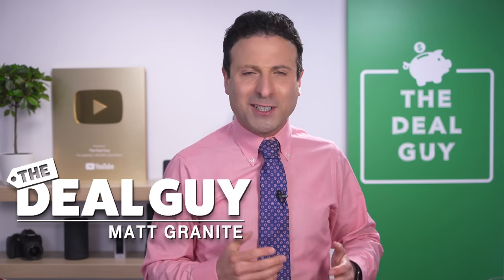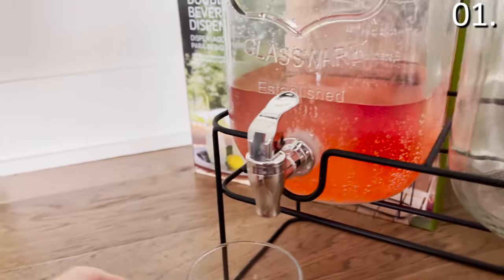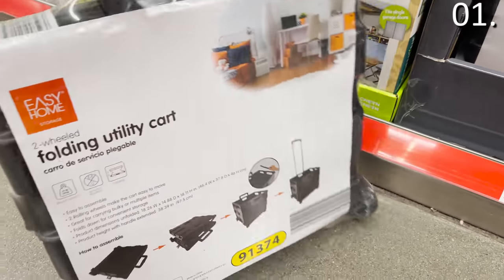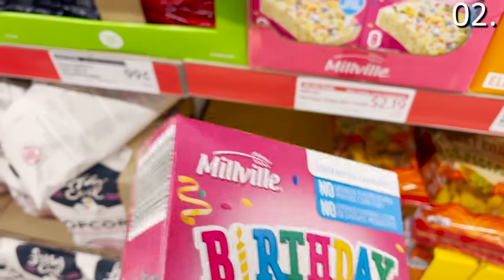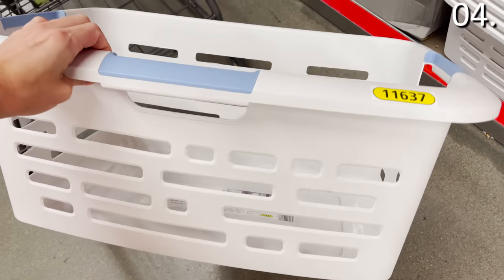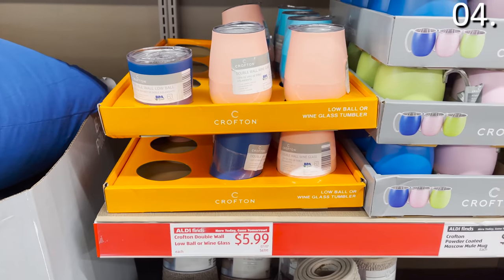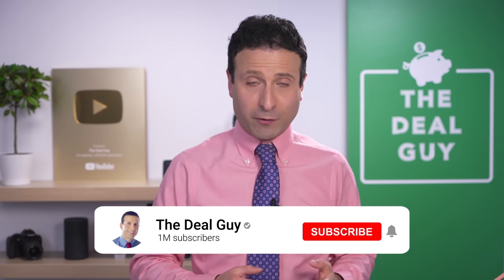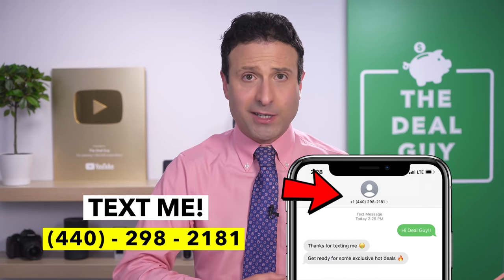10 Things You SHOULD Be Buying at Aldi in July 2021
Some people know about Aldi but have never actually shopped there! You are missing out on some amazing products and savings, so watch this video and see what you're missing out on in July 2021!

In this video The Deal Guy is showing you what to buy at aldi and some of my favorite aldi tips and hacks. This video should make you search aldi near me and aldi hours. You may have seen a video from the channel The List and FlavCity with Bobby Parrish, so I hope you find this video just as informative and you learn some aldi secrets about the aldi checkout.